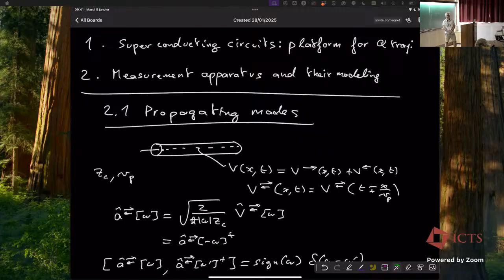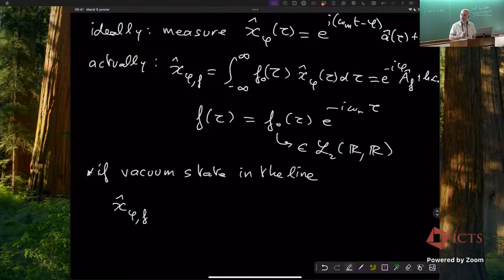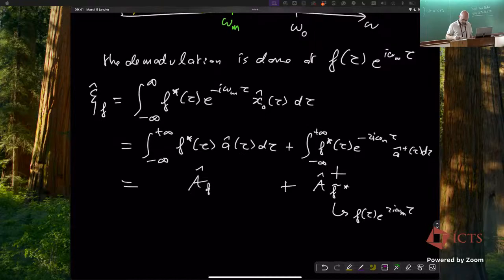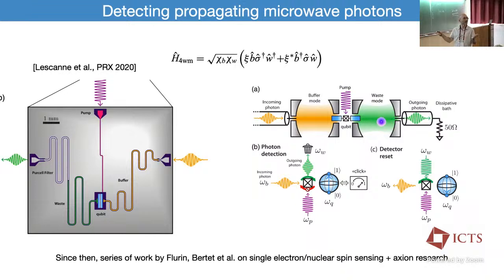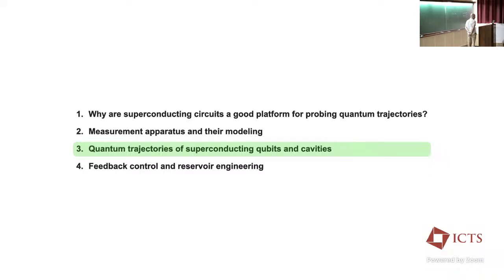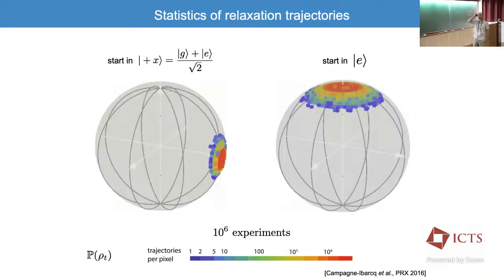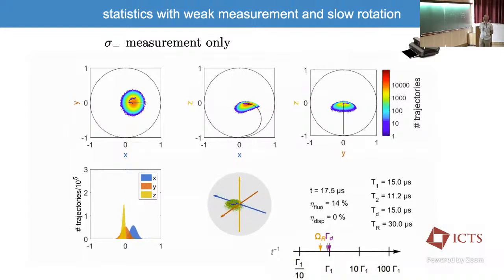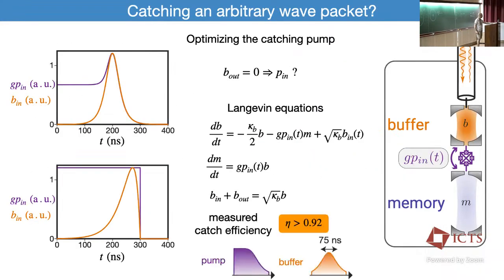Quantum Trajectories and Measurement-based Feedback Control of Supercondu... (L3) by Benjamin Huard